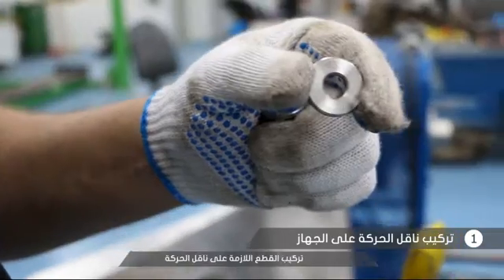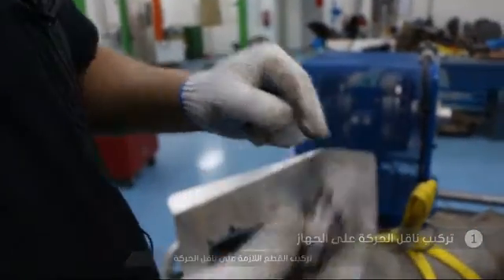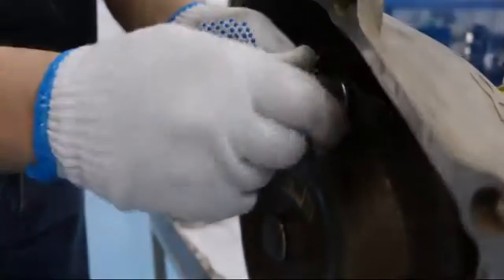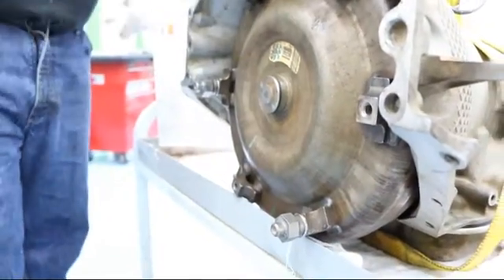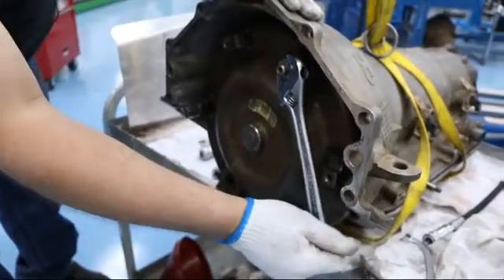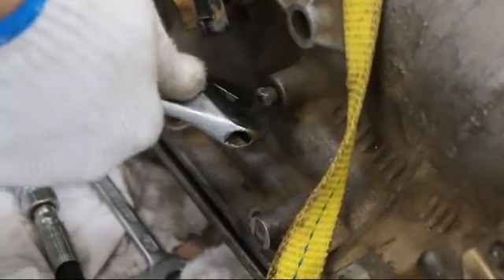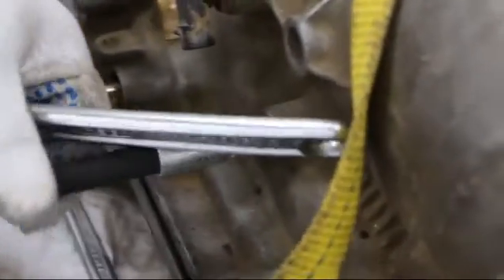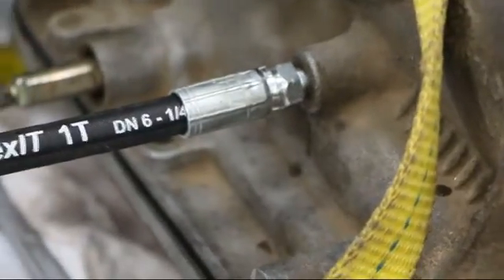تركيب ناقل الحركة على الجهاز - الجزء الثاني (تركيب القطع اللازمة على ناقل الحركة)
الدورة التعريفية لاستخدام جهاز الداينوميتر (dynamometer)